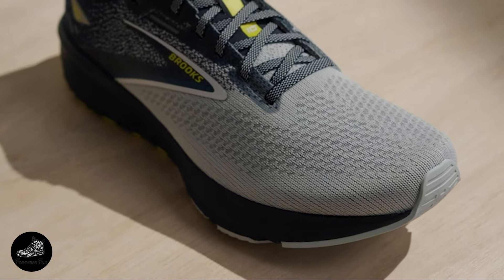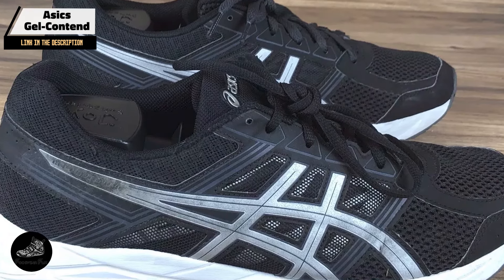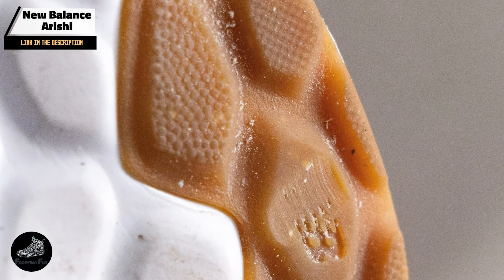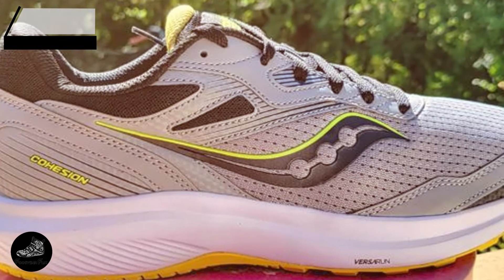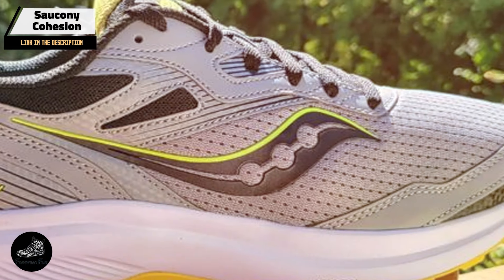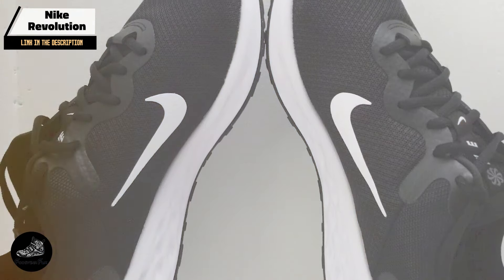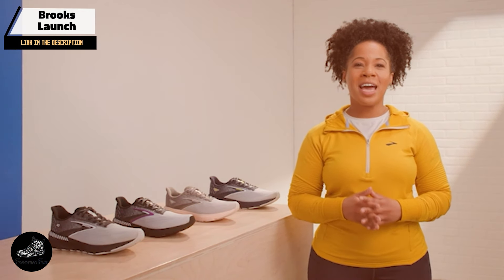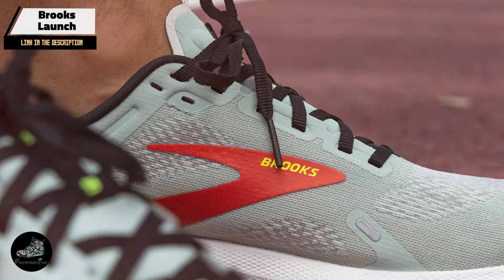Best Budget Running Shoes Under $50: Affordable and High-Performing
Links Get From Here:

1 Asics Gel-Contend
2 New Balance Arishi
3 Saucony Cohesion
4 Nike Revolution
5 Brooks Launch

Looking for great running shoes without breaking the bank? This video reviews the best budget-friendly options on the market, comparing features, comfort, and durability. We also share tips on finding the right shoe for your foot type and running style. Whether you're a beginner or a seasoned runner, this video will help you find affordable running shoes that meet your needs.

Some of the footage used in this video is not original content produced by "Footwear Flix" Portions of stock footage of products was gathered from multiple sources including, manufactures, fellow creators and various other sources.